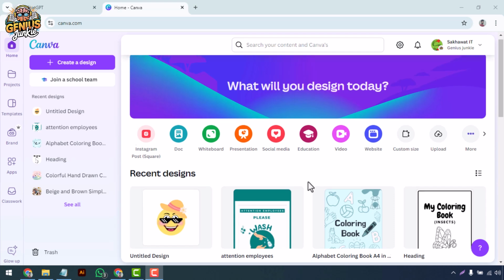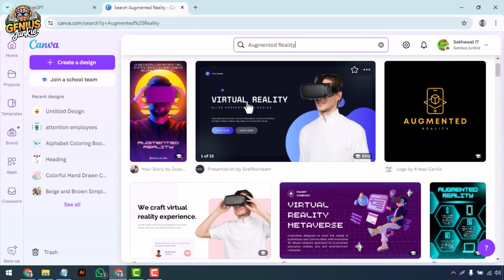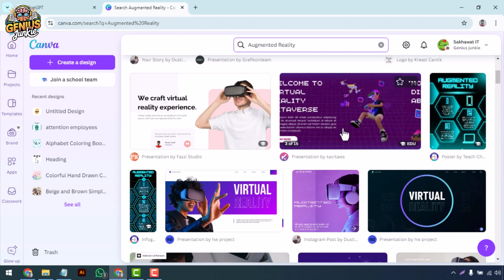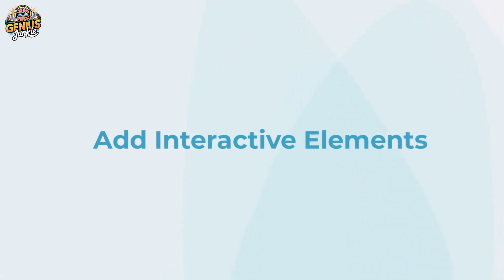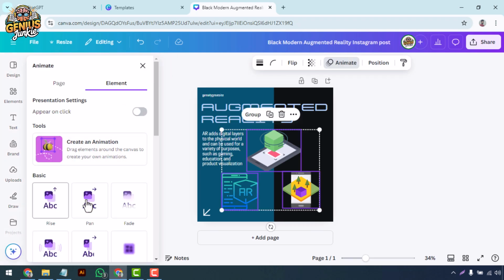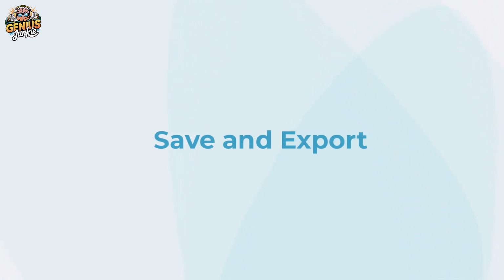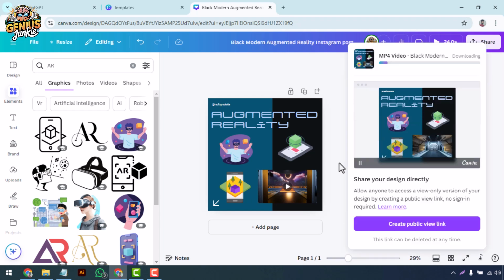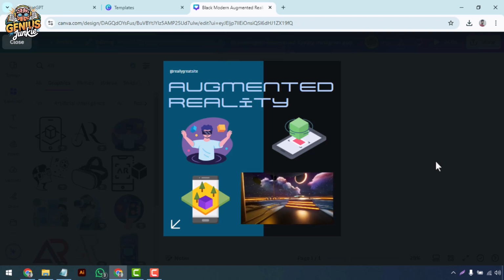🚀 Augmented Reality Designs with Canva – Beginner’s Tutorial for Stunning 3D Effects!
🌟 Want to take your designs to the next level with Augmented Reality (AR)? In this beginner-friendly Canva tutorial, I’ll show you how to create interactive and immersive AR designs using Canva’s powerful tools. 🎨✨ Whether for marketing, social media, or creative projects, adding AR elements can make your designs stand out and captivate your audience.

In this tutorial, you’ll learn:
✅ What is Augmented Reality (AR) and how it works in design
🎨 How to create AR-ready graphics using Canva’s features
📲 How to integrate your Canva designs into AR platforms
💡 Creative ideas for using AR in social media, business, and branding

With Canva’s easy-to-use tools, you don’t need advanced software to create stunning AR designs. Get ready to add a futuristic touch to your visuals! 🚀